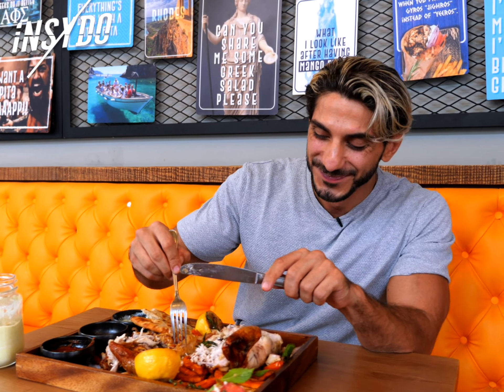Greek Food: El Greco La Mer Restaurant - Dubai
El Greco isn’t your typical Greek restaurant — and that’s something you’ll appreciate if you’ve got an appetite for unique spice blends, j-j-juicy chicken and Mediterranean-inspired dishes with a farm-to-table feel. This street-style eatery at La Mer Dubai lives by its “Greekin’ Delicious” mantra...